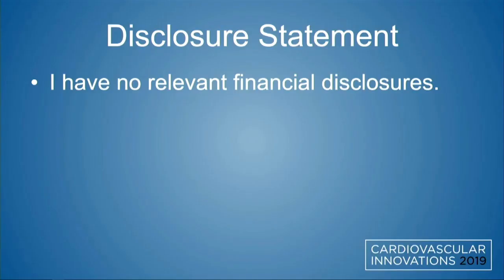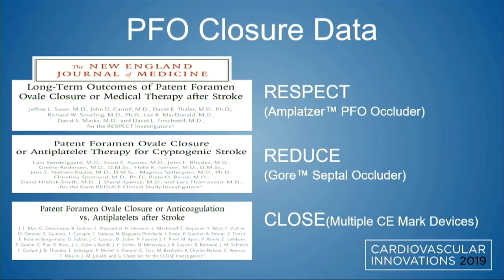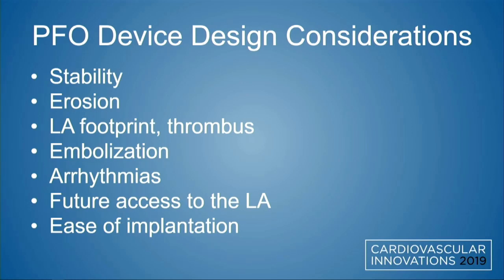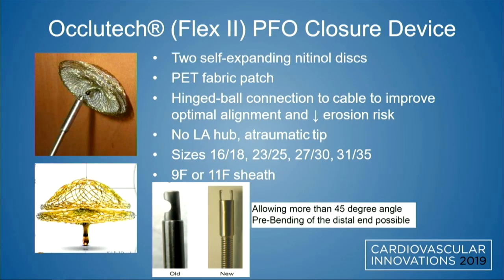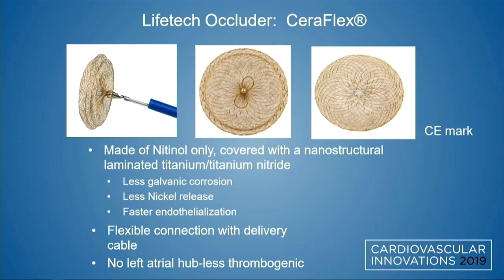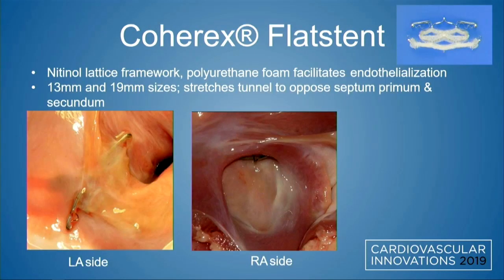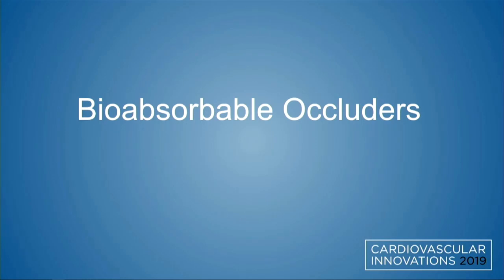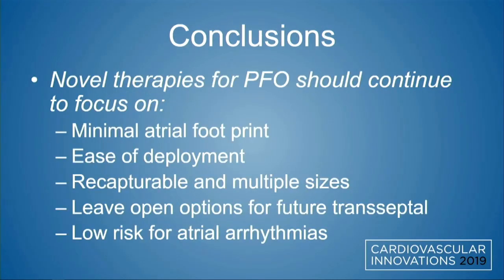CVI 2019_Friday 7/19_ The Boundaries of Structural Heart Therapy II _Rahul Sharma, MD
Track: Structural
Presentation title: Novel PFO therapy
Presenter: Rahul Sharma, MD